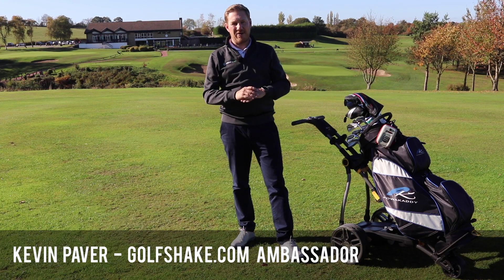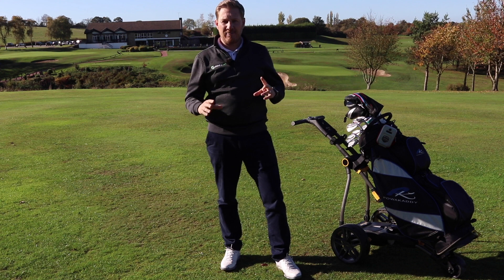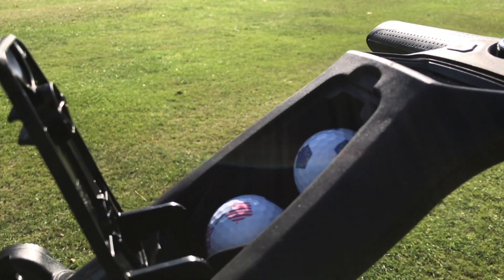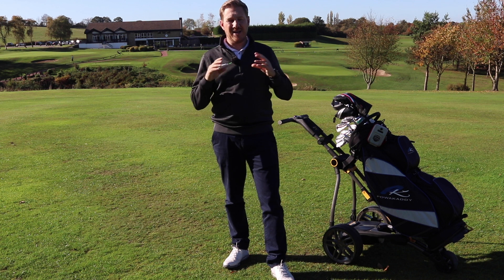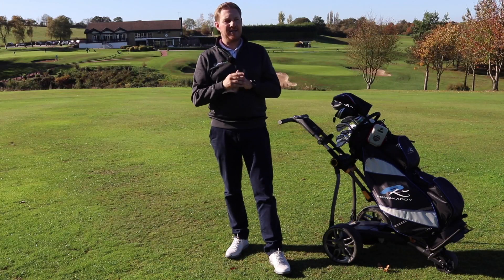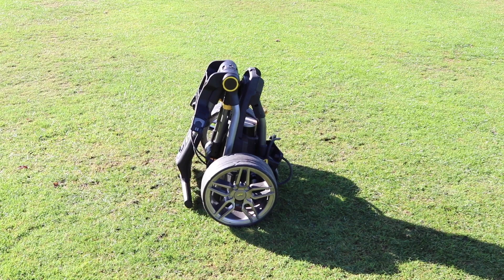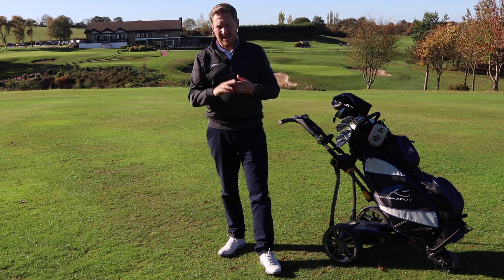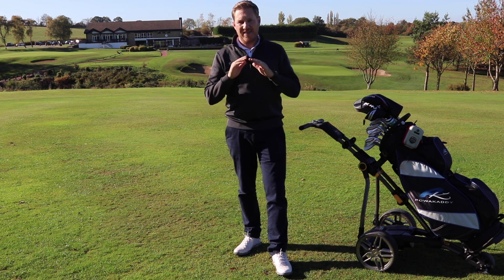Powakaddy C2i Compact Review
Golfshake ambassador Kevin Paver tests the 2018 Powakaddy C2i electric golf trolley.  The C2i is a simple compact folding electric golf trolley with lots of new features for 2018.  If you are in the market for an electric golf trolley then watch this video review.